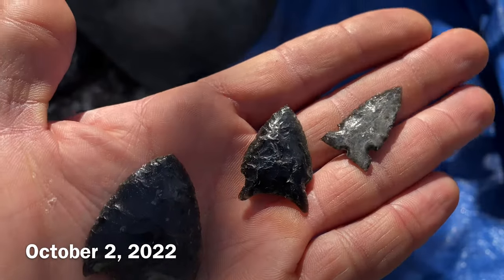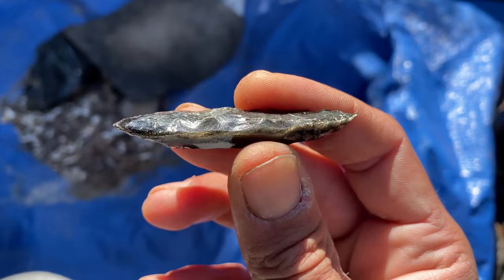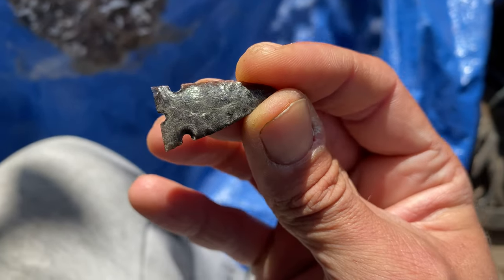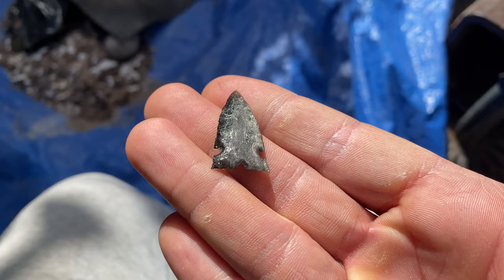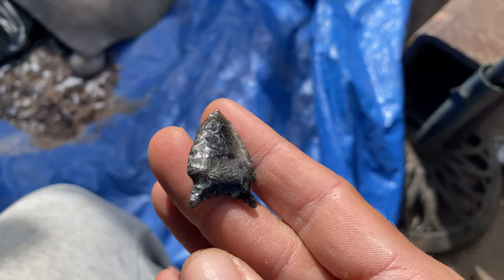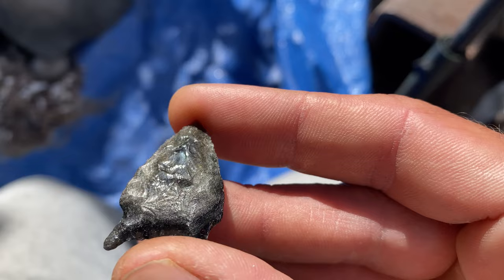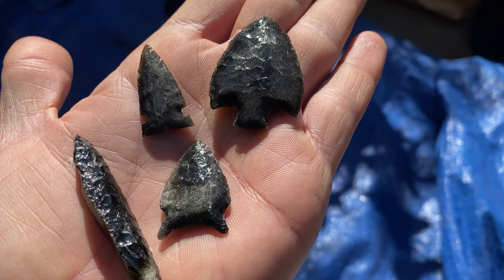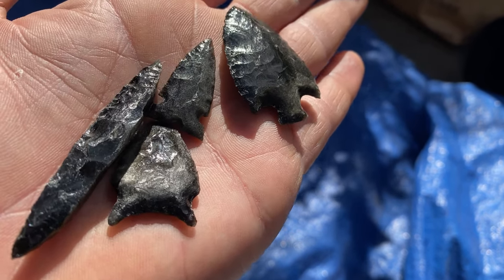Auction #2, Silver Sheen Obsidian (Lot of 4 Points) - Closed, no bids, email to purchase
*Update - no bids were placed so I closed the auction. Cheers.

Time for my second auction, because last one went pretty well I think! Hope some of you like these Silver Sheen Obsidian points I made, even though I broke the larger biface. The silver layer seemed more brittle than the rest, so maybe that played a role, or maybe I was just too aggressive with my hammerstone thinning at that point. Oh well, I think I managed to pull a few cool points out of the rubble, and made my first little trihedral or triple faced point, which is pointy on two ends and deadly looking.

Please place your bids in the comment section below, or send an email to and I can write your bid in as "Anonymous bidder" or include your name if you want. Let's make all bids in USD to keep things simple. The buyer will be responsible for shipping costs. This auction will be live until October 9th, 2022 at 11:59pm EST. That gives you 7 days and change from the time this video comes out to get your bids in. I will honour the highest bid no matter what it is, so now might be your chance to take these pieces home for super cheap!

Below are the links to all the videos from the making of the Daysite Dalton I made previously:

And a link to some other videos I did in Algonquin Park back in May:

Making a New Antler Pressure Flaker and Using It - 500 Subscriber Giveaway Part 5 of 14

Here are the links to the videos in the Knapping at Çatalhöyük series: